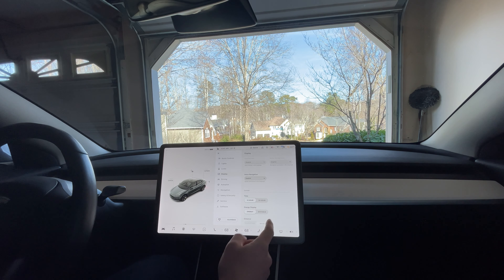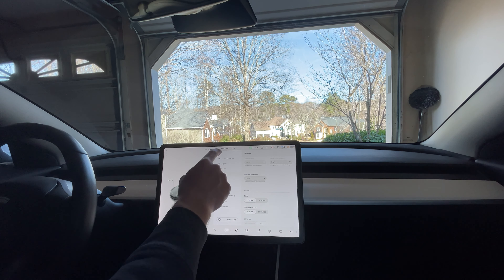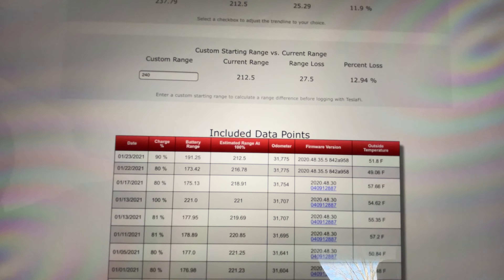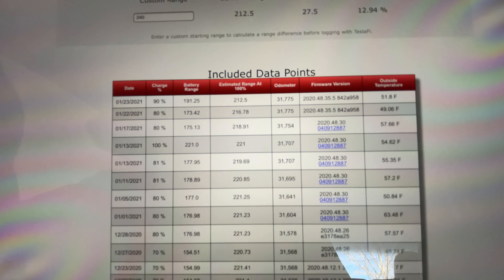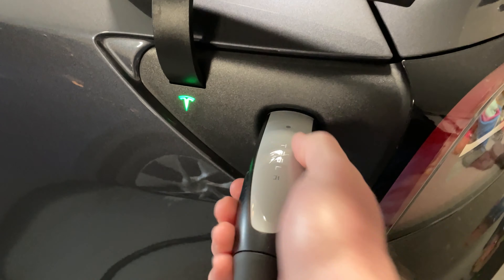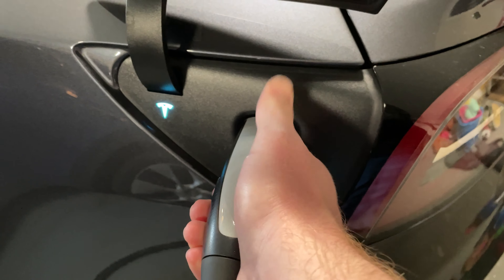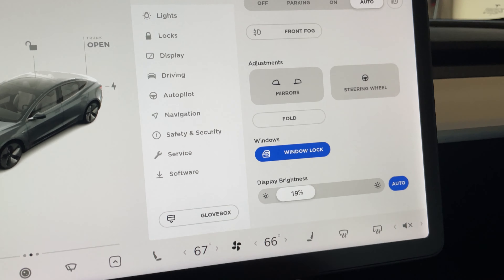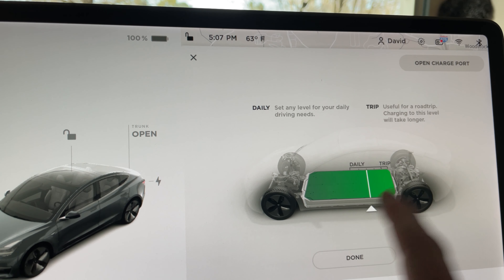Tesla Model 3 SR+ Battery Degradation Part 2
Bike Rack Reese Eclipse 4-bike
50 Amp Extension Cord